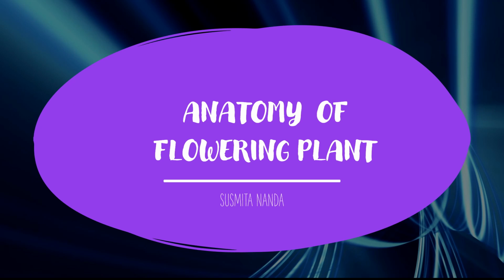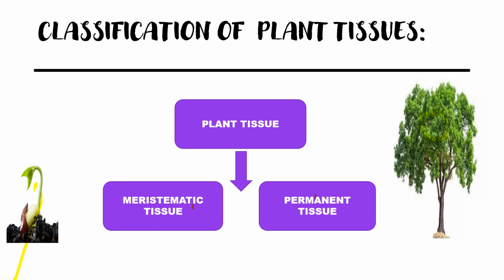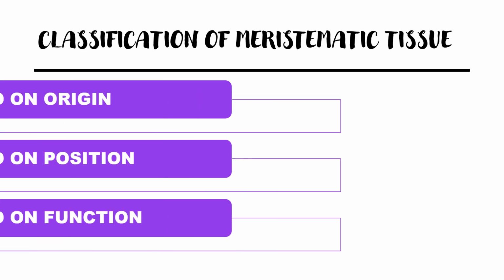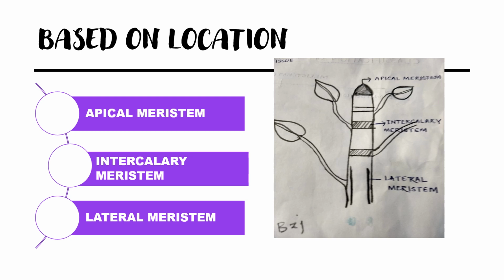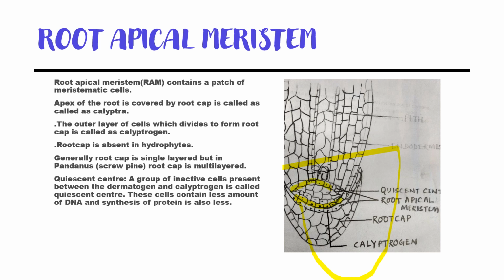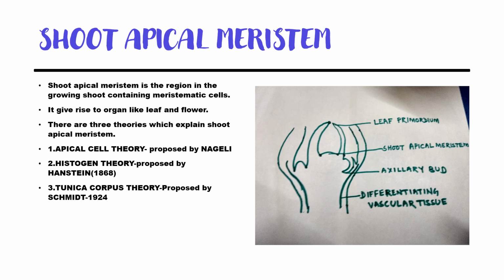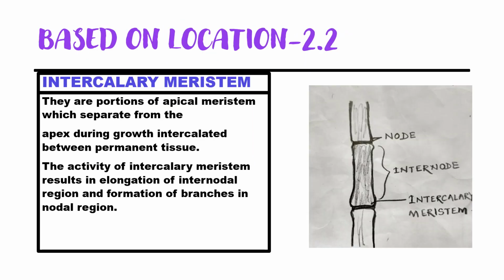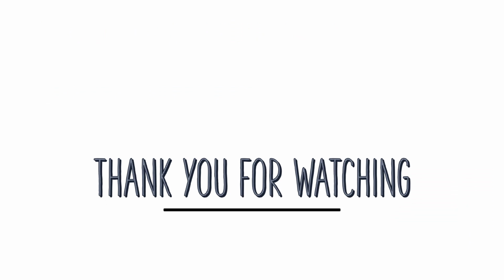ANATOMY OF FLOWERING PLANT MERISTEMATIC TISSUE SIMPLIFIED FOR CLASS 11 BY (Know biology)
ANATOMY OF FLOWERING PLANTS CHAPTER 6 CLASS 11 A SIMPLIFIED VERSION  CHECK OUT THE VIDEO AND DON'T FORGET TO SUBSCRIBE AND HIT THE NOTIFICATION BELL IN THIS VIDEO I AM GOING TO EXPLAIN THE MERISTEMATIC TISSUE OF A FLOWERING PLANT.